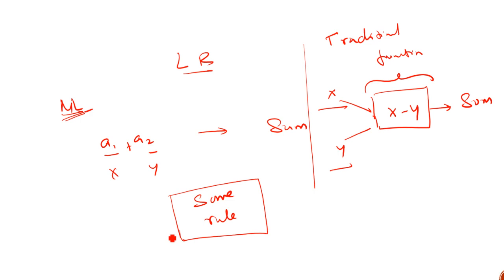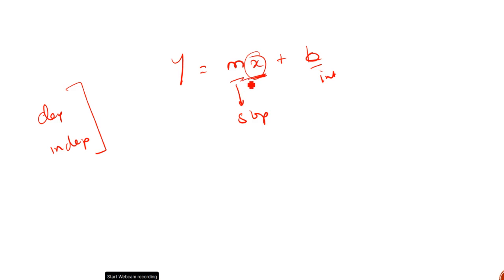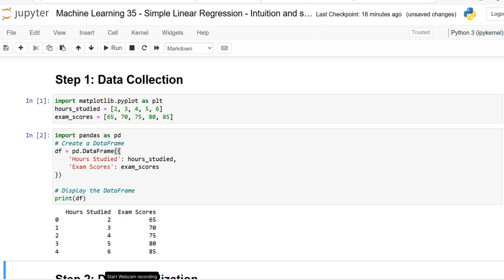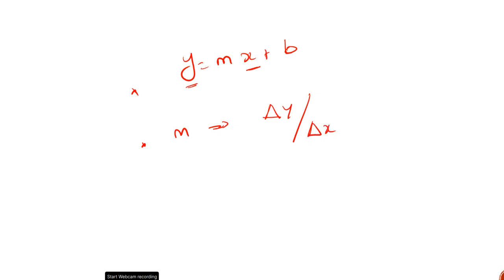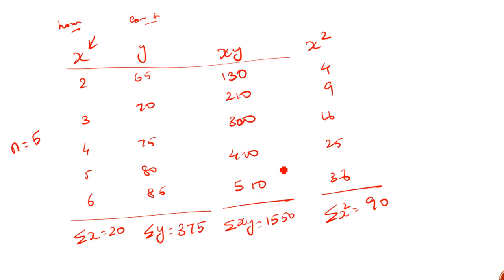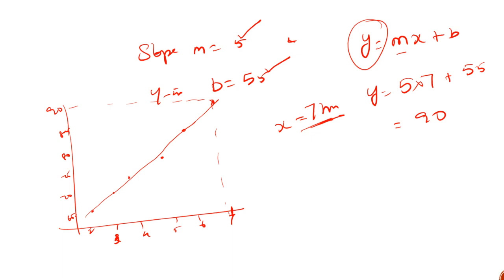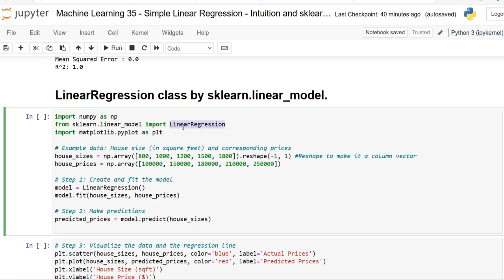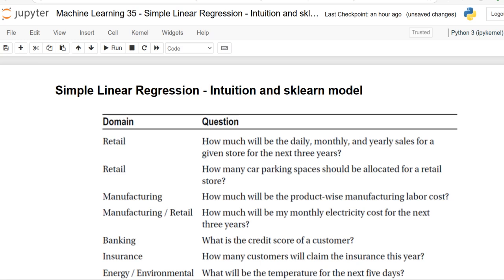Machine Learning 35 - Simple Linear Regression - Intuition and sklearn model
Highlights
📊 Simple linear regression models relationships between independent and dependent variables.
🔍 Machine learning uses data to create rules for predictions, unlike traditional programming.
📈 Linear regression assumes a linear relationship between variables for predictions.
🏠 Real-world applications include estimating house prices based on square footage.
📉 The model’s goodness of fit is measured using metrics like R-squared and mean squared error.
📚 Assumptions for linear regression include linearity, independence, homoscedasticity, and normality.
🤖 Sklearn provides tools for implementing linear regression and making predictions.
Key Insights
📈 Foundation of Predictive Analytics: Simple linear regression serves as a crucial tool for modeling and understanding relationships in data, which is essential for forecasting in various domains, such as retail and finance.
🔄 Learning vs. Programming: Unlike traditional programming, which requires explicit rules, machine learning algorithms learn patterns from data, allowing for flexible and adaptive predictions based on variable behaviors.
📏 Assumptions Matter: The effectiveness of linear regression relies on basic assumptions, including linearity and independence of errors. Violating these can lead to inaccurate predictions.
🏠 Real-World Applications: Linear regression is extensively used in real estate and business to predict outcomes like house prices and sales forecasts, demonstrating its practical utility in decision-making.
📊 Evaluation Metrics: Metrics such as R-squared and mean squared error are vital for assessing model performance, providing insights into how well the model fits the data and how accurate its predictions are.
📉 Cost Function: Understanding the cost function is critical in regression analysis, as it quantifies the error between predicted and actual values, guiding the optimization process for a better fit.
📚 Continuous Learning: The field of machine learning is evolving; staying updated through further learning and exploration of new topics is essential for leveraging these powerful tools effectively.